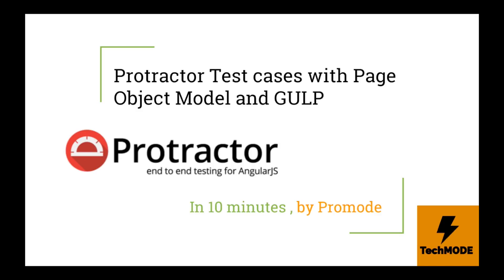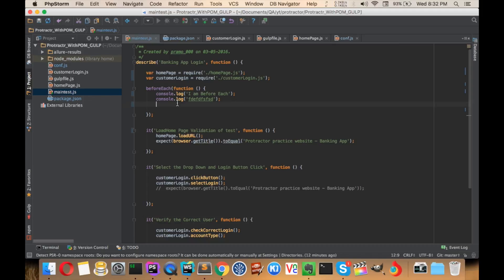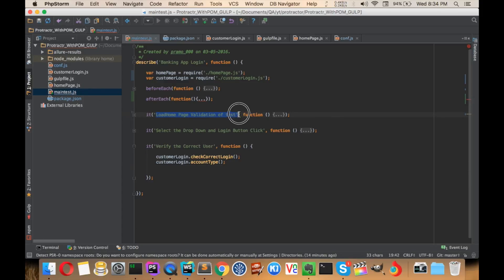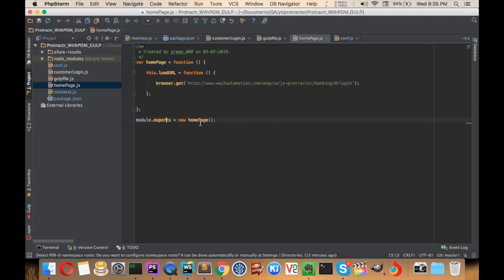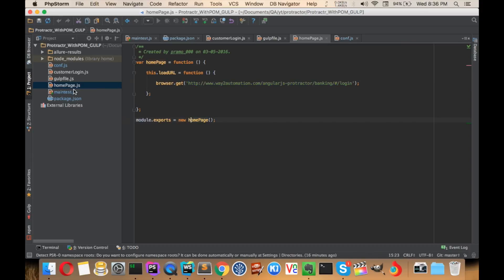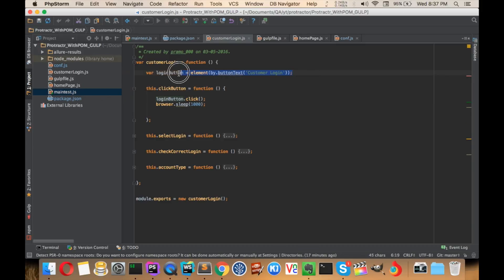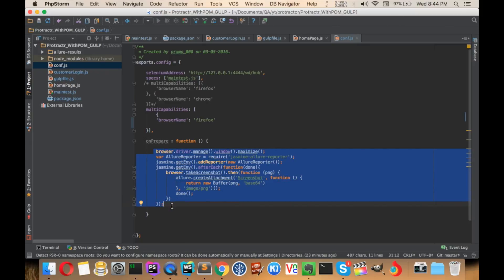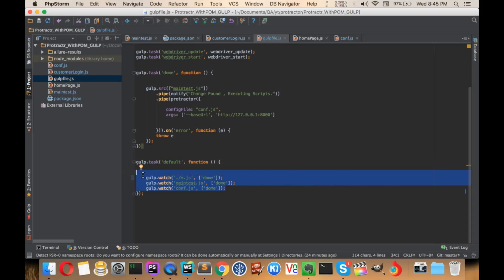Learning Protractor Series : Part 2 Running Test cases with Page Object Model and Gulp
In this video I have discussed about how we run the Protractor test case with Page object modal and using a automate build process with GULP on local machine and NodeJS. A simple web application test case for E2E testing.